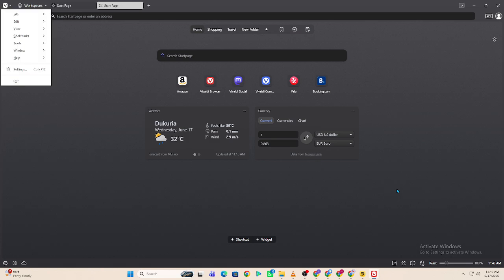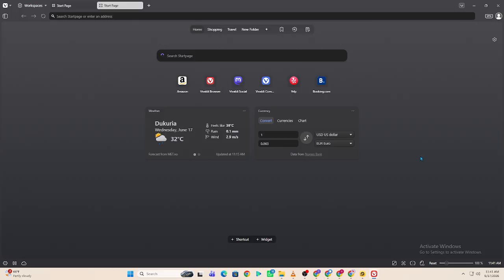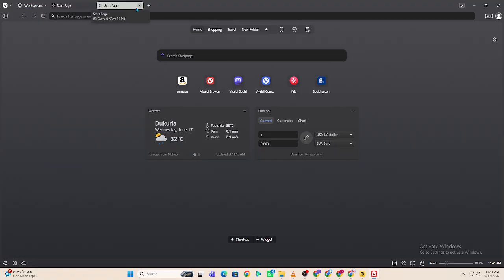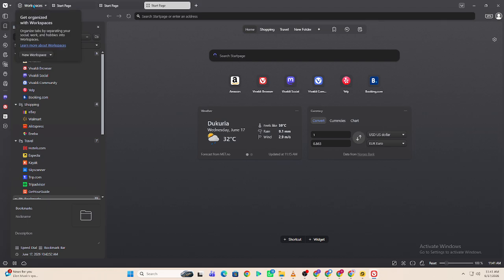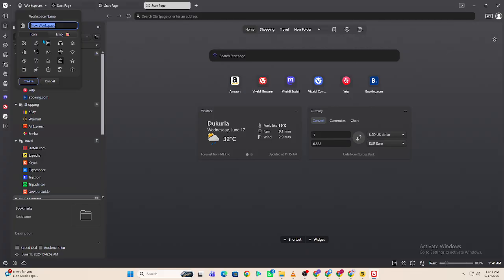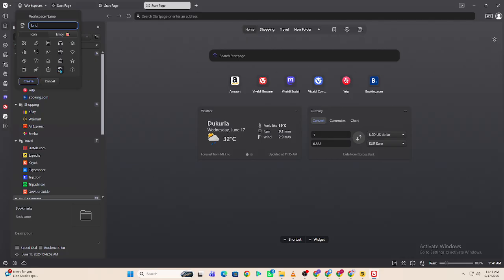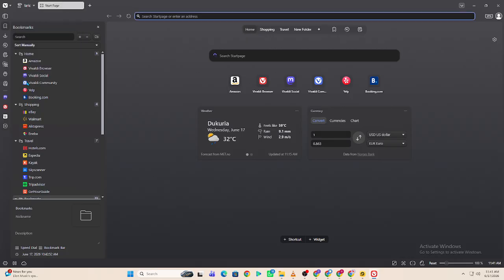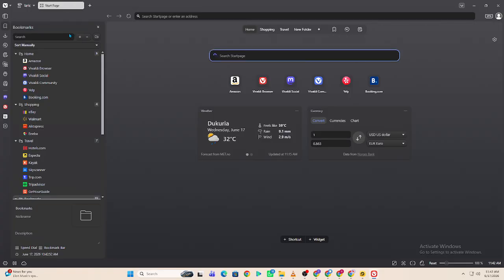How to Use Workspaces in Vivaldi Browser Full Guide 2026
Learn how to use Workspaces in Vivaldi Browser with this complete 2026 step-by-step guide. In this tutorial, you will discover how to organize tabs into separate workspaces for different projects, tasks, and browsing activities. Learn how to create, rename, switch, and manage workspaces to keep your browser organized and improve productivity.

We will also cover how to move tabs between workspaces, customize workspace settings, combine workspaces with tab stacks, use keyboard shortcuts, and manage multiple projects without cluttering your browser window. You’ll learn how to separate work, study, personal browsing, research, and entertainment into dedicated spaces for a more efficient workflow.

Whether you are managing business tasks, academic research, development projects, or everyday browsing, this guide will help you effectively use Vivaldi Workspaces and stay organized while working online.